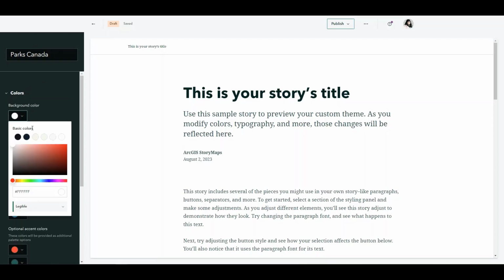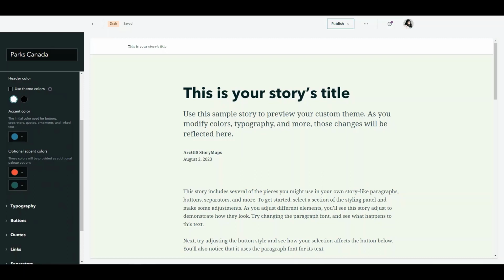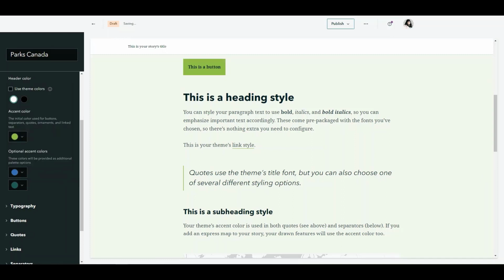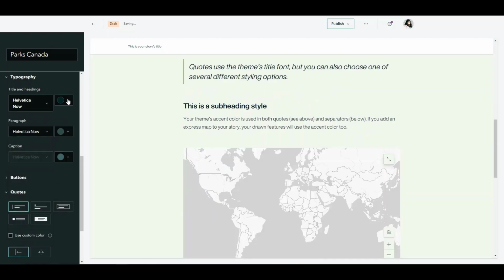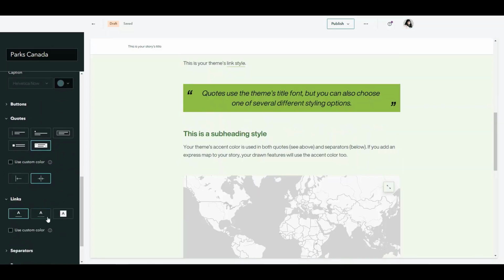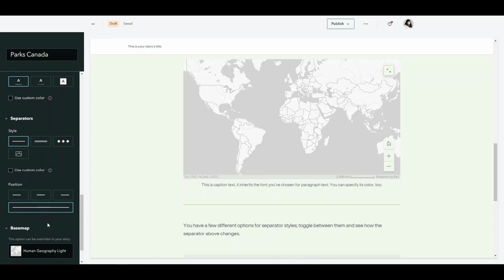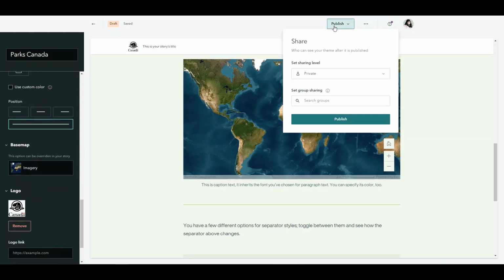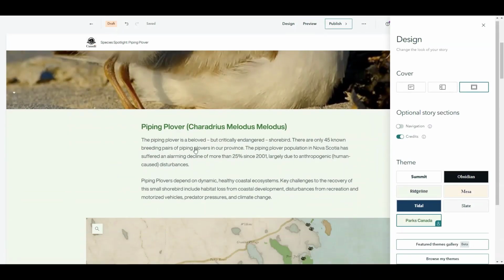Creating Custom Themes in ArcGIS StoryMaps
Want to customize the look and feel of your stories? Check out this GeoSnap to see how using custom themes in ArcGIS StoryMaps can take your stories to the next level!

Have a question about Custom Themes?  Ask in the Comments below.

0:00 – Intro
0:12 – Building Your Theme
2:47 – Publish & Share
2:59 – Using Your Custom Theme
3:13 – Outro